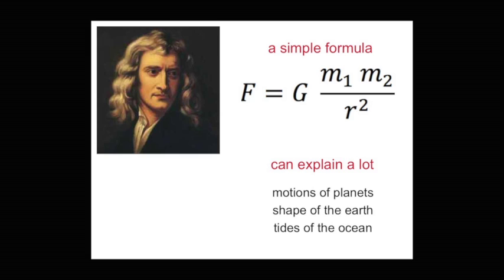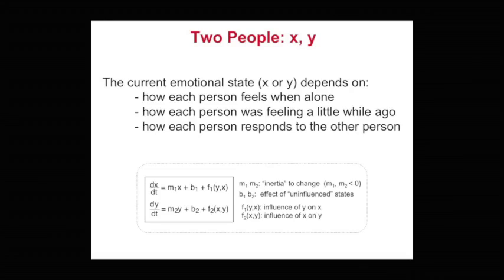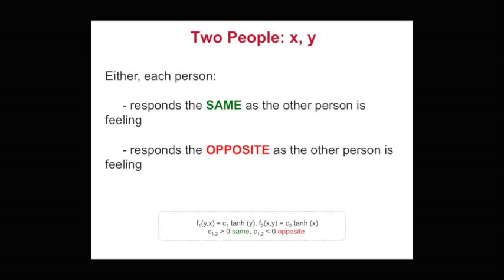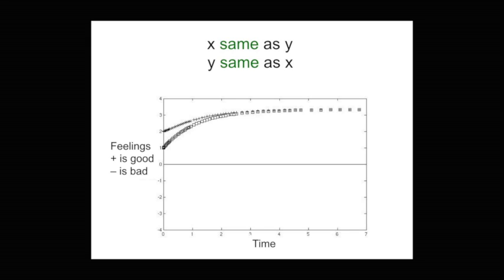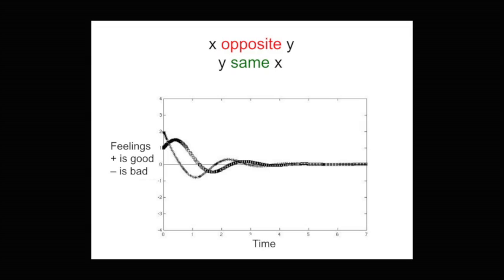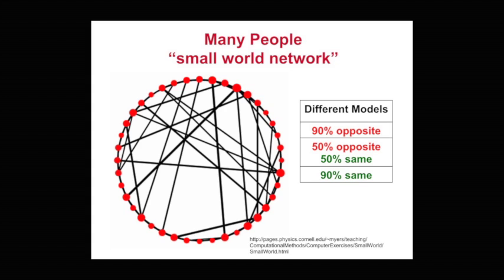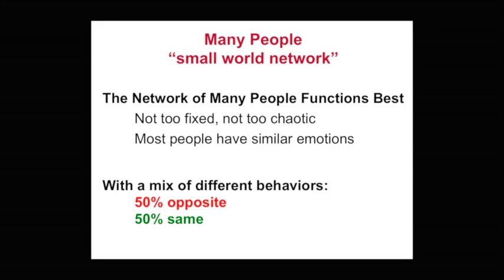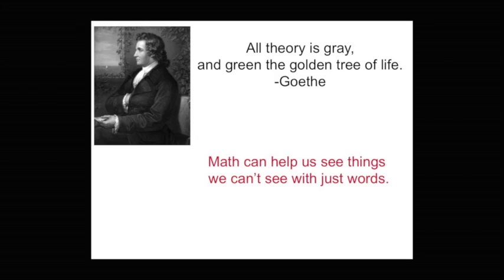[AC4-PEACE] Larry Liebovitch - Cut #1 (May 7, 15 am)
[AC4-Liebovitch1-BCam,JPG-854x480,FastEncode,TrebleRed-246pm.mov]